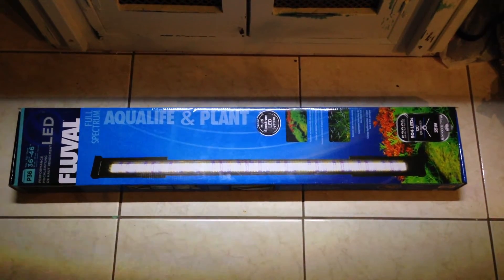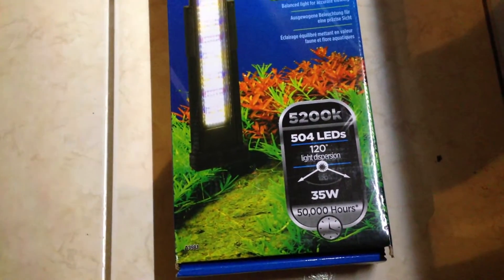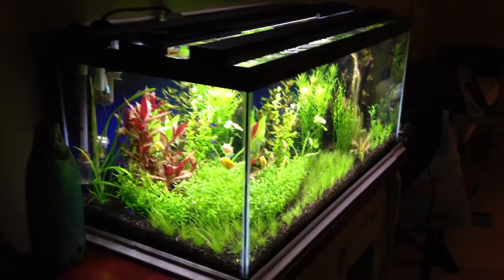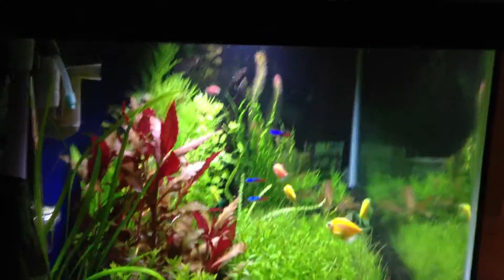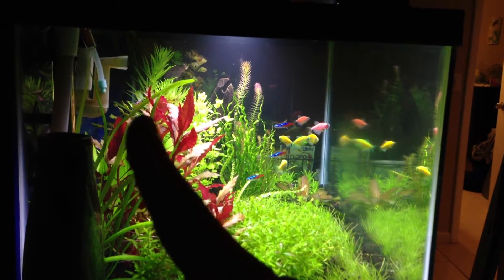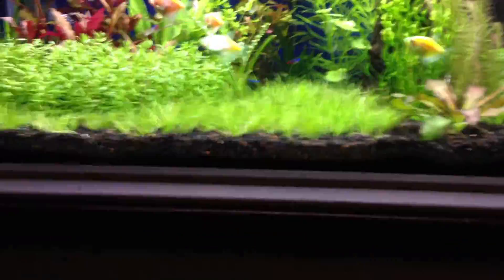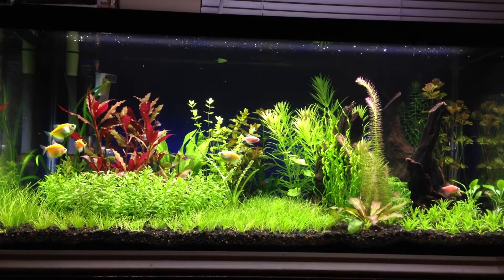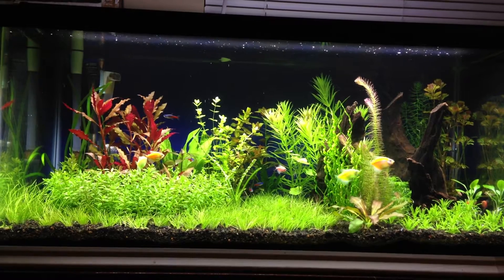Fluval P36 LED review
Aqualife & Plant LED fixture 5,200K